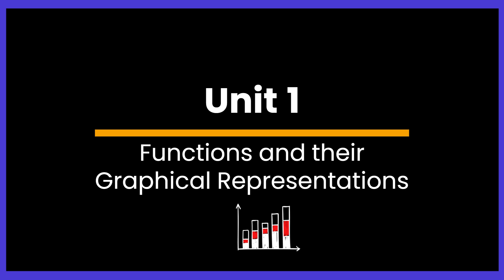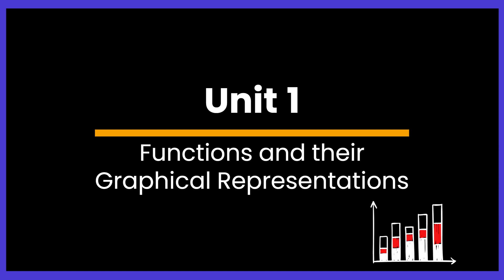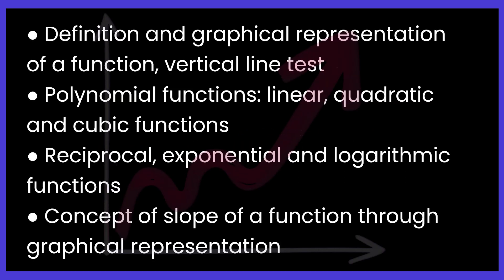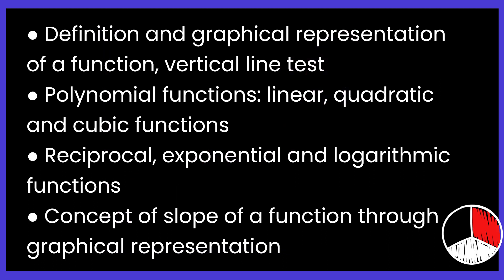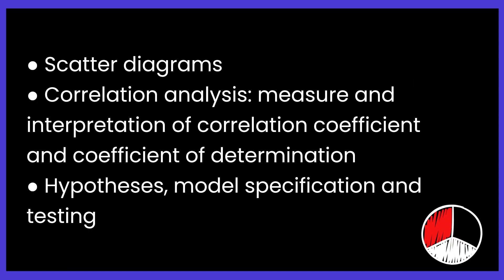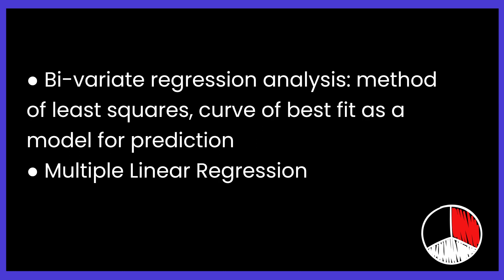IT Skills and Data Analysis – II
Skill Enhancement Courses (SECs) Under UGCF-2022